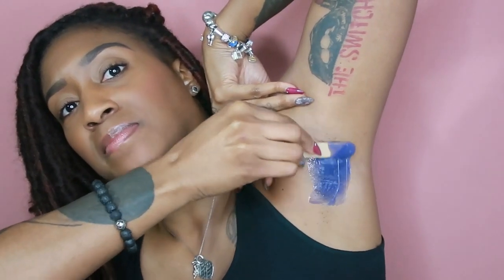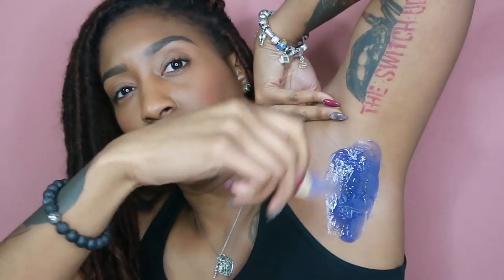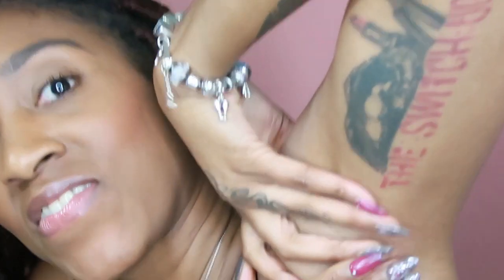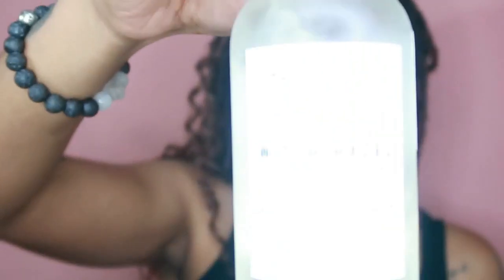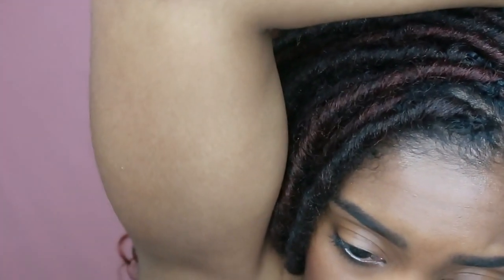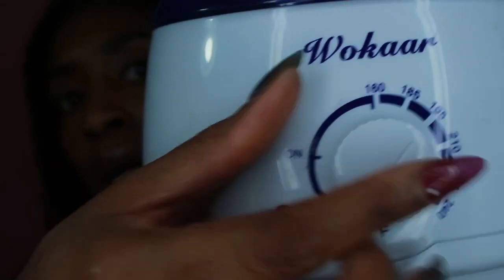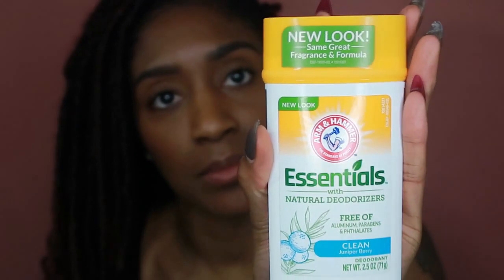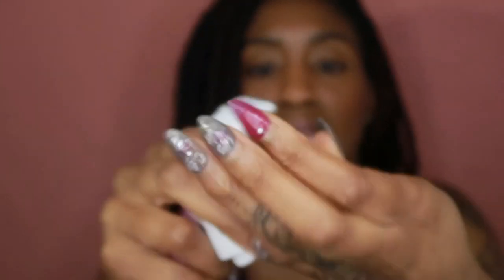DIY: AT HOME ARMPIT WAXING USING HARD WAX TUTORIAL | BEAUTY ON A BUDGET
Hey Everyone watch this fun at home tutorial of me waxing my pits. Save them coins this year people and DIY!

DIY Hard Wax Kit from Amazon range from $20-50 and keeps your pits cute.

IG: @LipsticknHustle and @__theSwitchUp (2 underscores)

Switch Up Your Look!